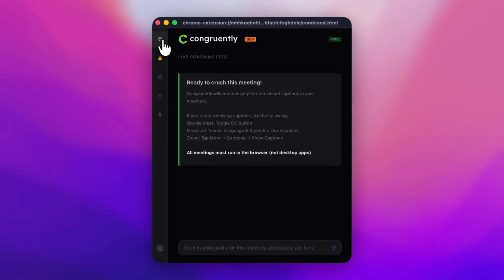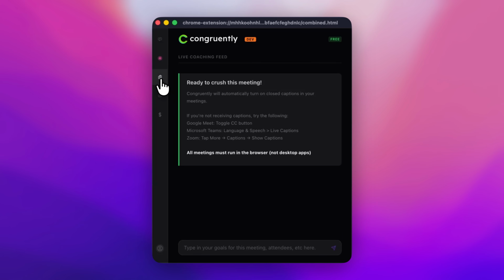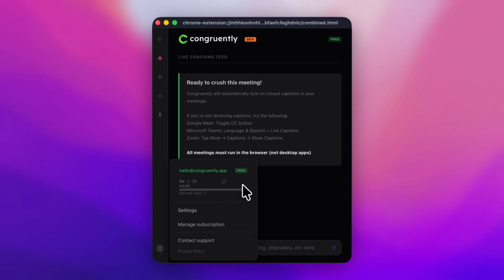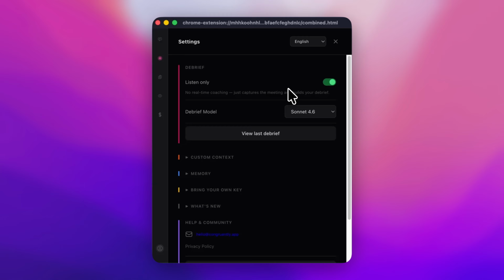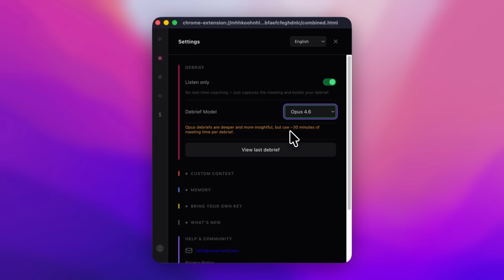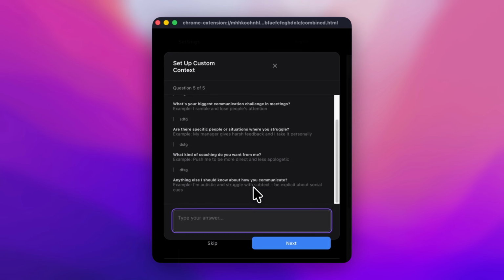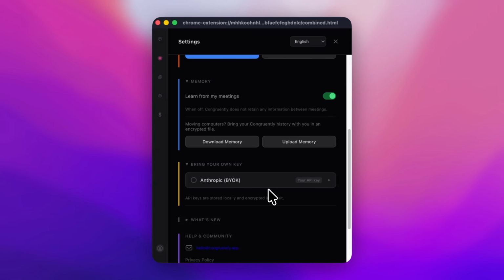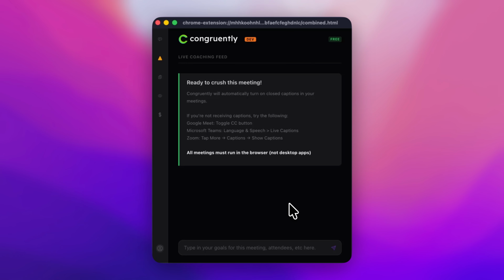Step Two: Getting to Know the Interface | Congruently Tour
A tour of everything in Congruently.

Caption feed, coaching feed, sidebar, Minds, chat, Limit Color mode, the PiP overlay, and your post-meeting debrief. Know where everything lives before your first coached meeting.